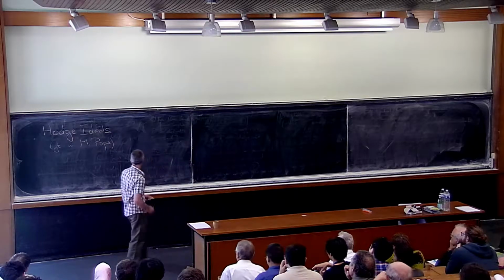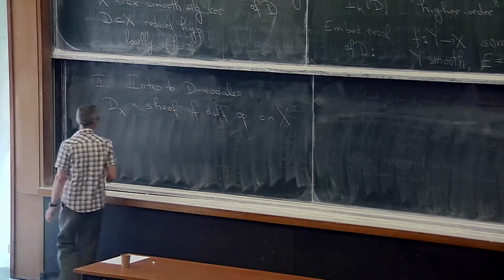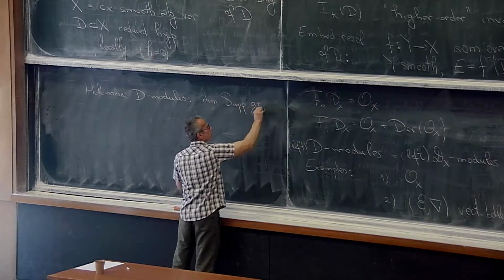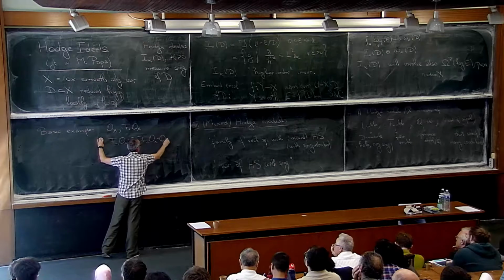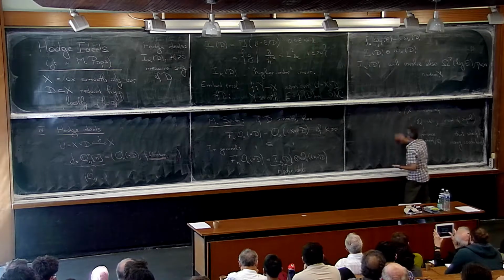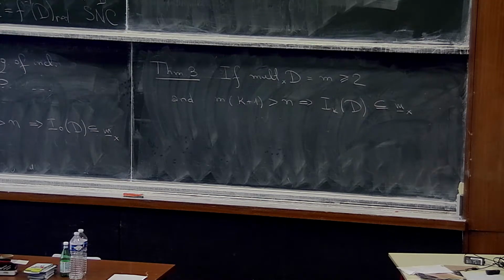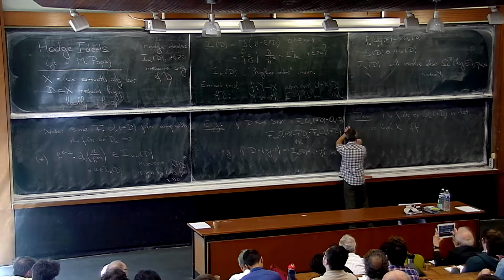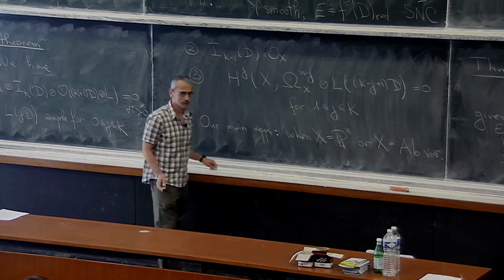M. Mustata - Hodge ideals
I will discuss certain invariants of singularities, the Hodge ideals, that are defined in the context of Saito’s theory of mixed Hodge modules. They can be considered as higher order analogues
of the multiplier ideals, invariants that have had a lot of applications in complex geometry. I will describe some general  properties of Hodge ideals and some applications. This is joint  work with Mihnea Popa